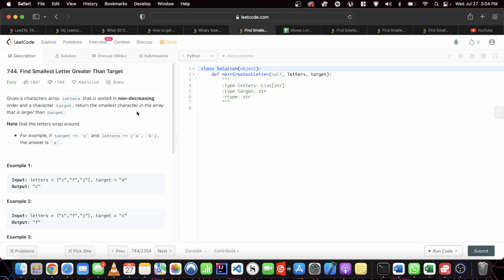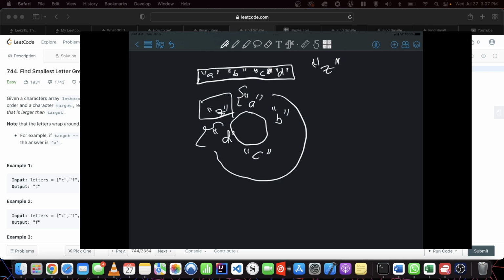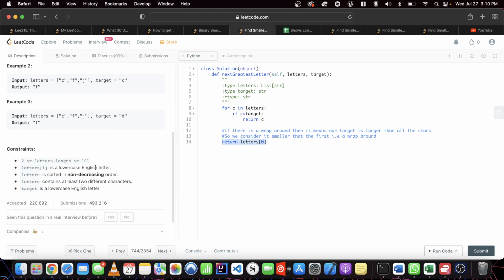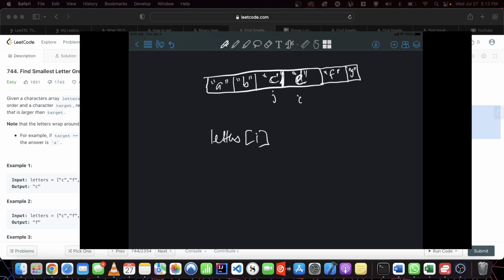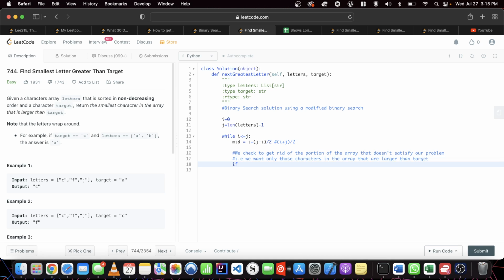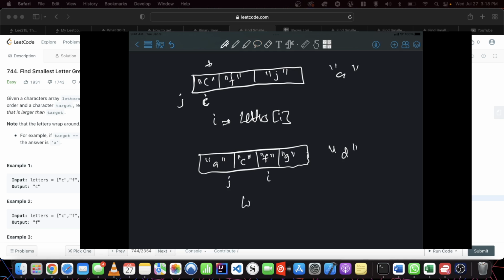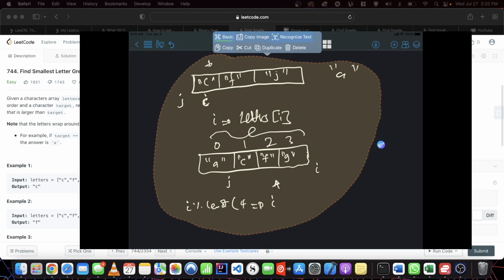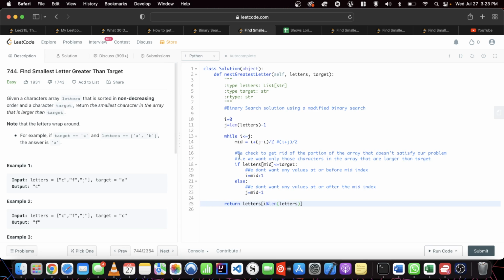LC 744 Find Smallest Letter Greater than Target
N and LogN solution to popular question at Amazon, Linkedin and Bloomberg